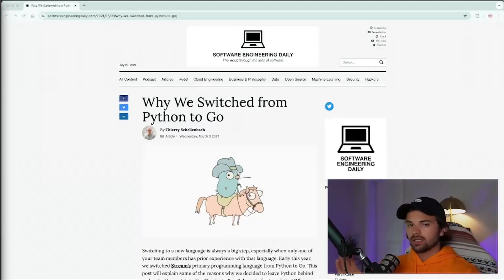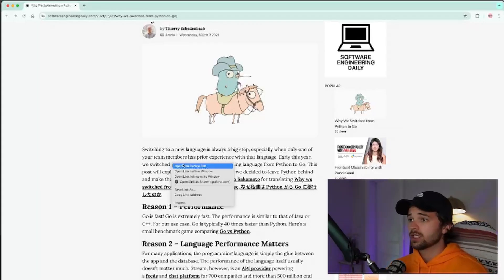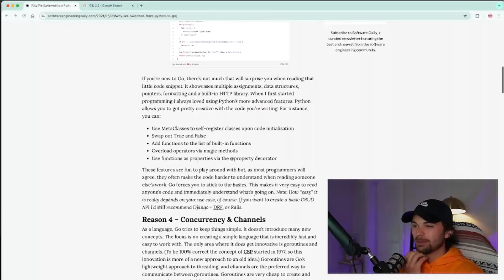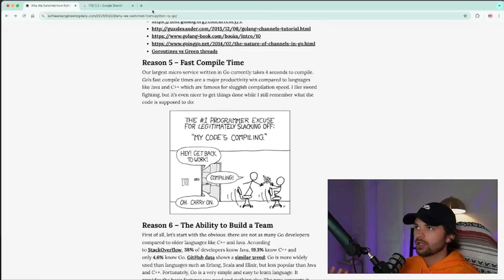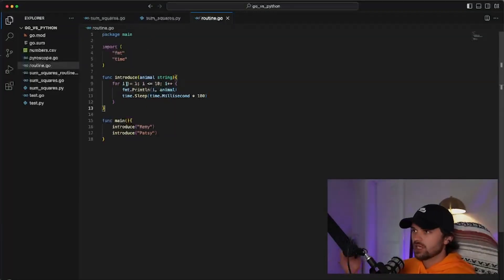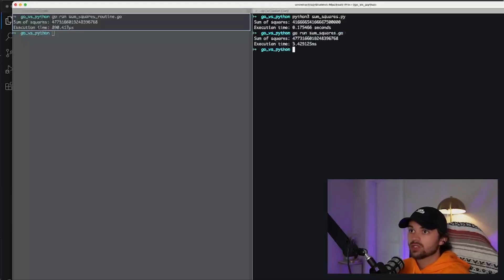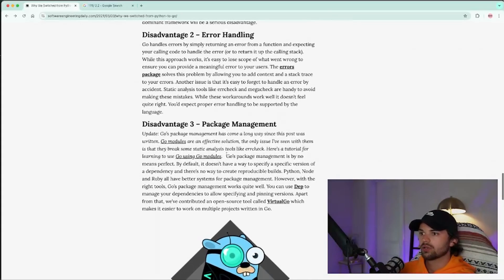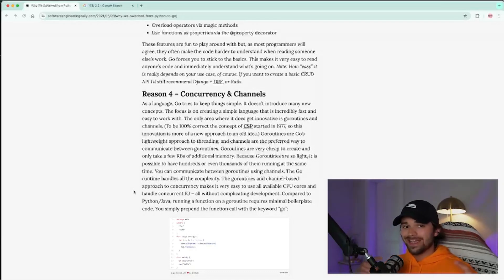We switched from Python to GO!